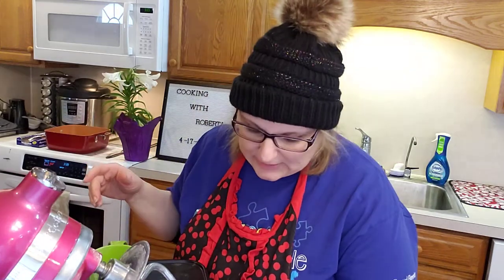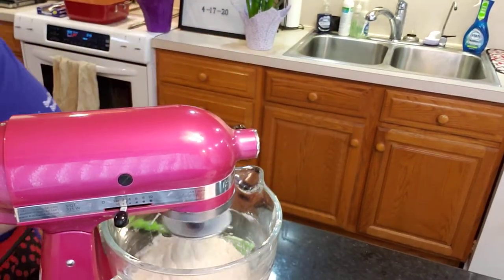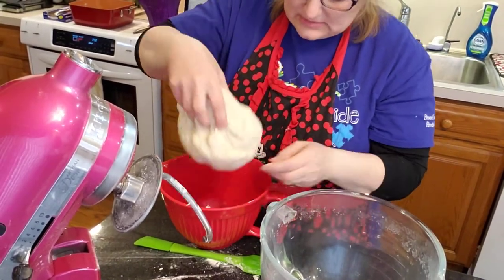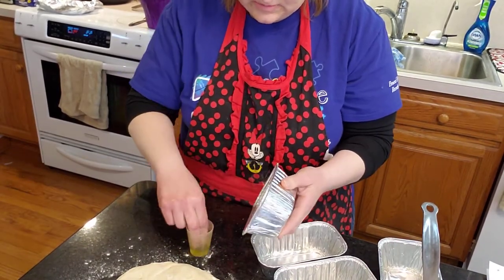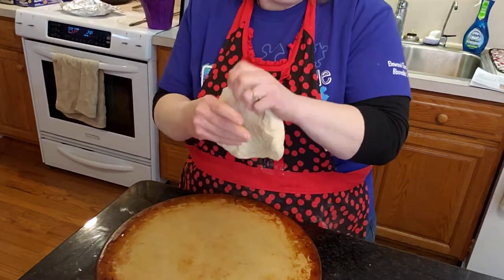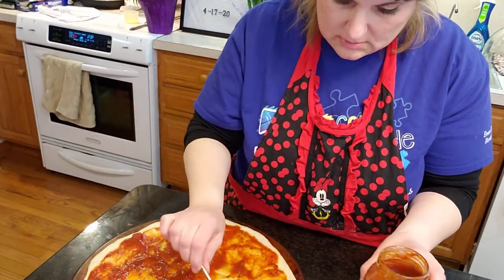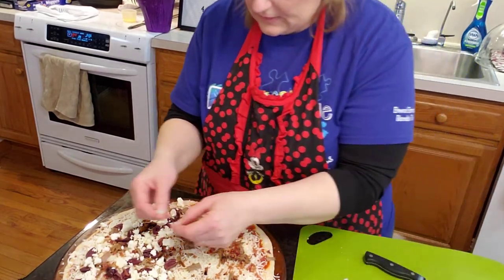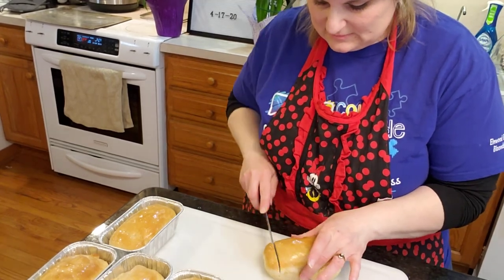Homemade white bread! Start to finish 3 1/2 hours